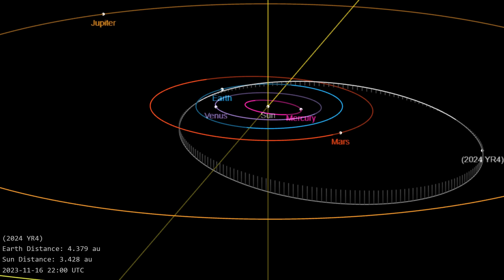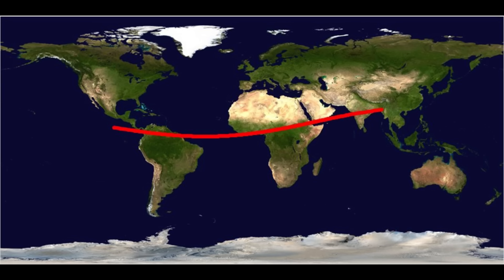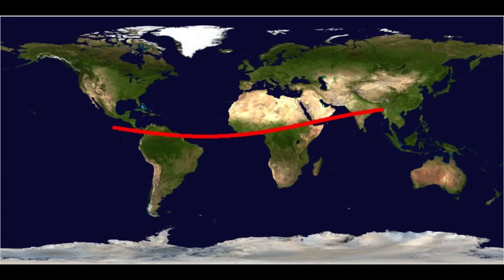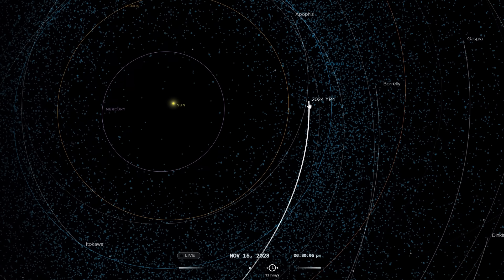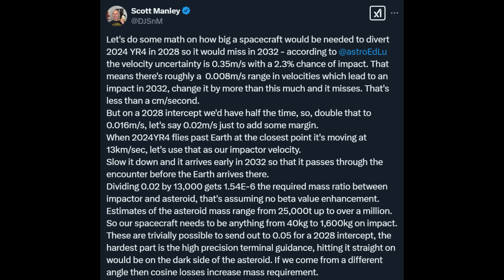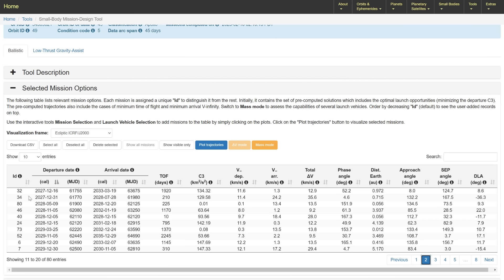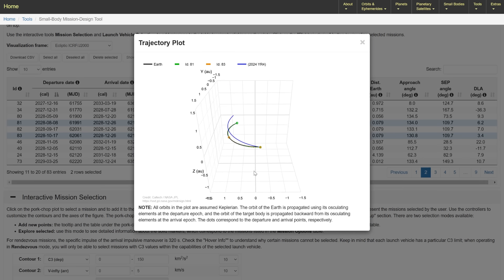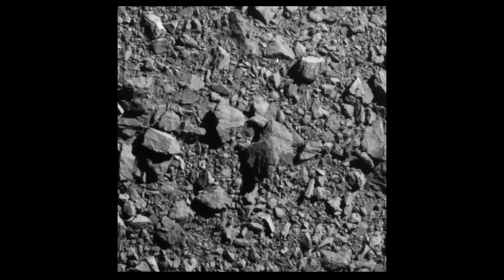How We Could Stop Asteroid 2024 YR4 From Hitting The Earth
I did the math! We can do it, if we want to.

Orbits calculated using JPL's small body mission design tool